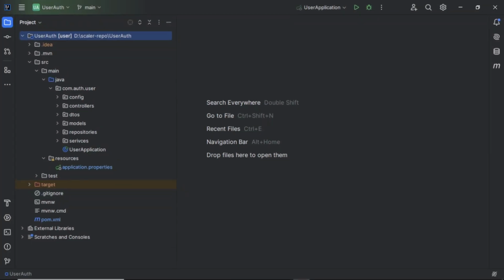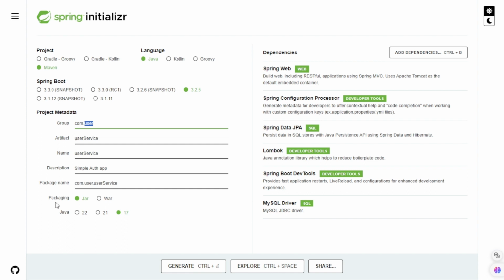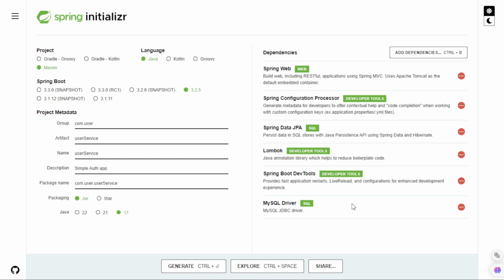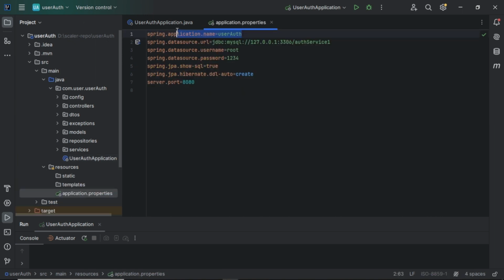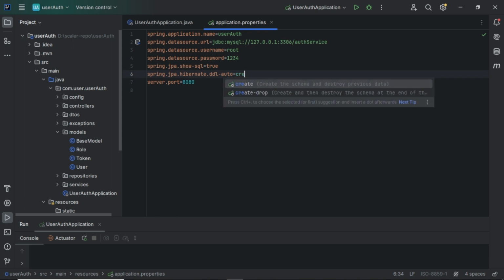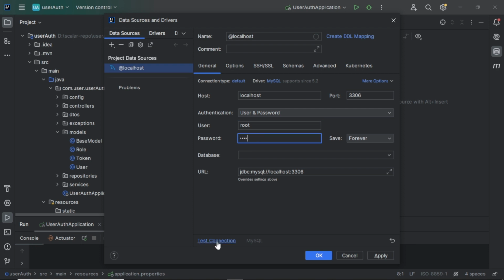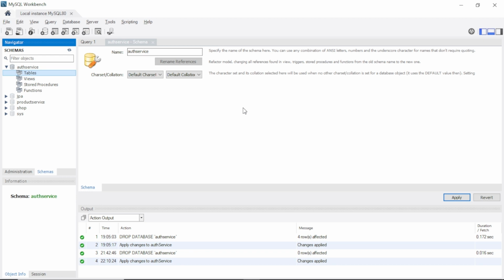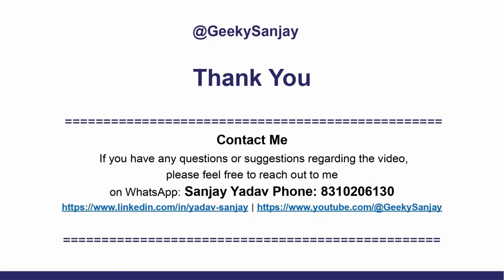Creating a Spring Boot Project with Spring Initializer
In this video, we'll learn how to set up a project step-by-step in Java Spring Boot. I'll explain the important Maven dependencies needed to set up a basic project with a database. We'll go through the Spring Boot folder structure and cover key configuration settings in the application.properties file. Finally, we'll create a demo API and test it using Postman. Let's get started!